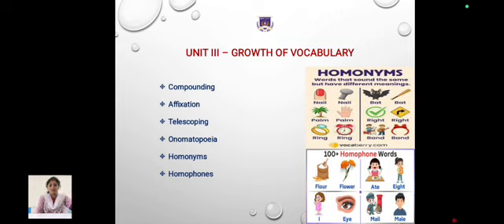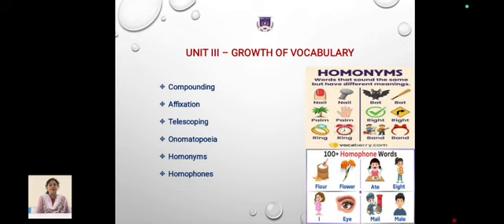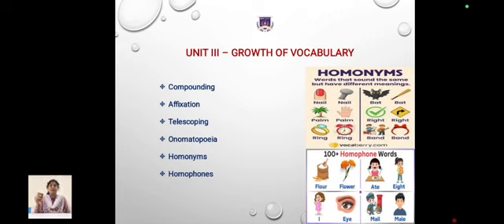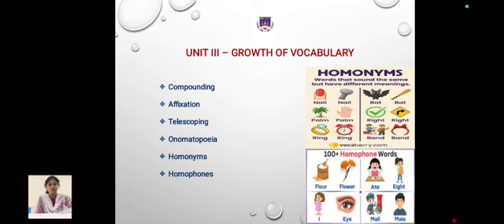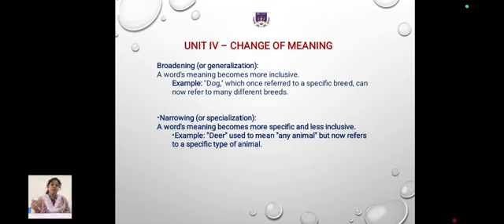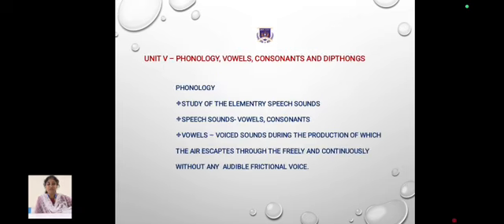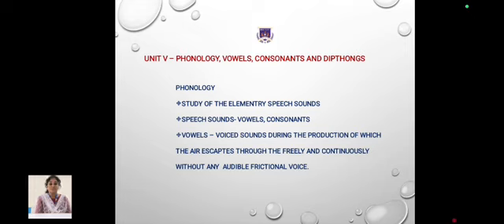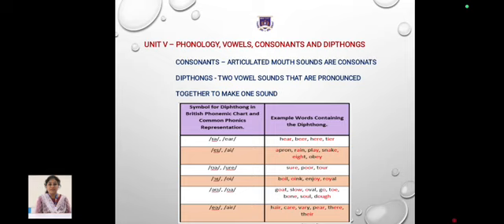LCS : Language and Linguistics Part II | Ms. R.Sathya Priya | English